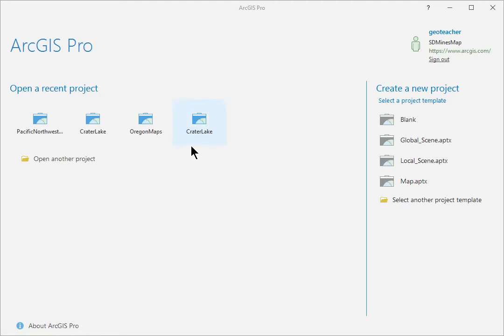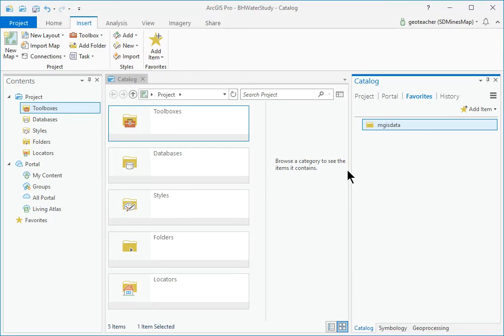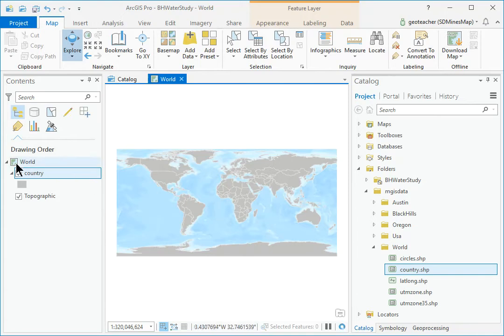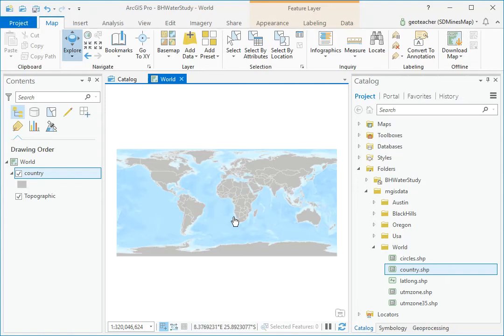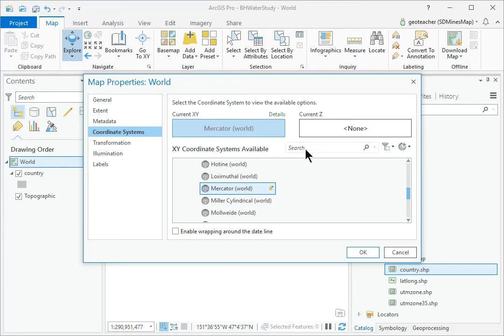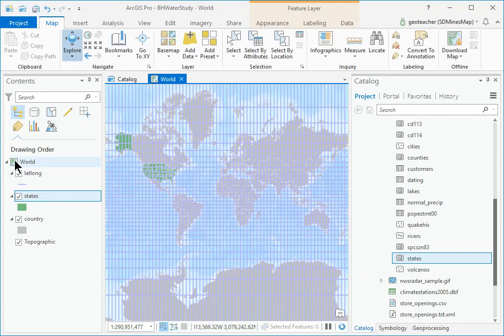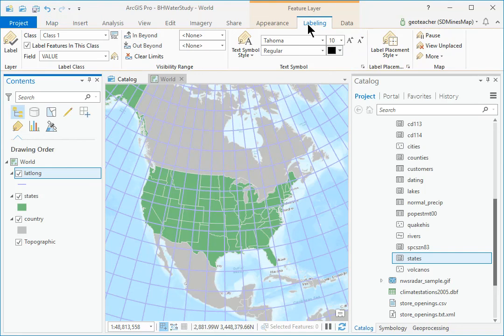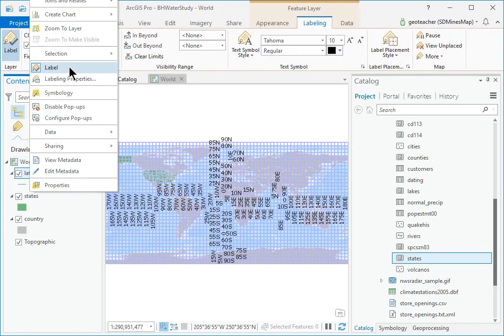ArcGIS Pro Chap 4 Part A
700 فيديو تعليمي مجاني بحجم 4 جيجيا